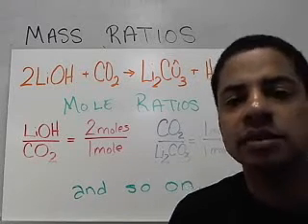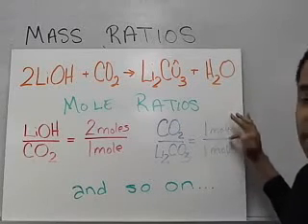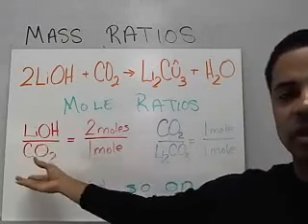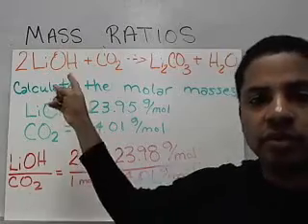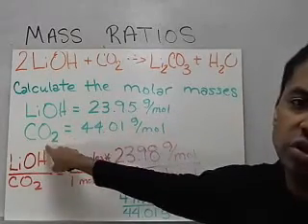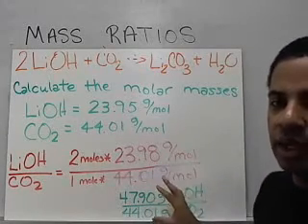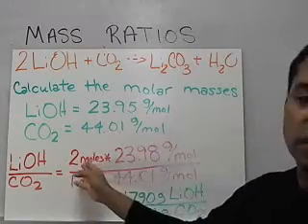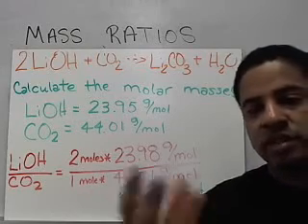Mass Ratios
How to determine Mass Ratios